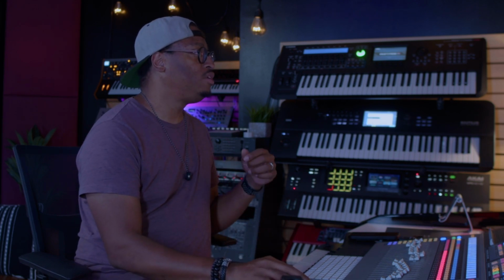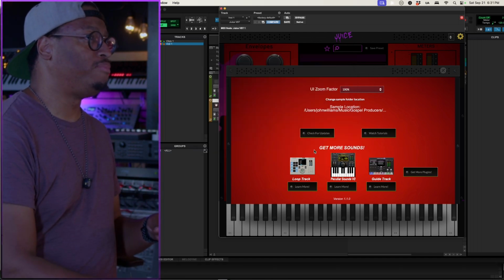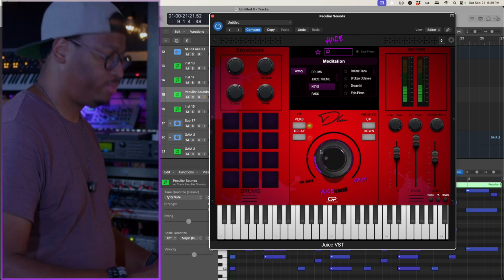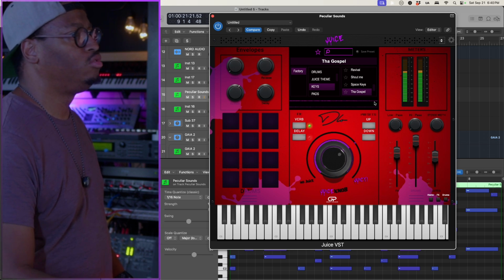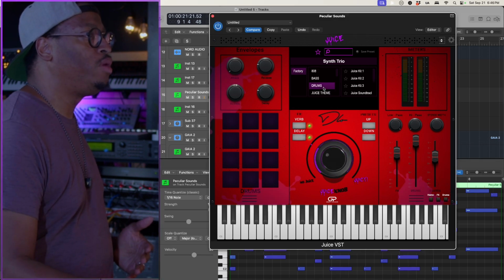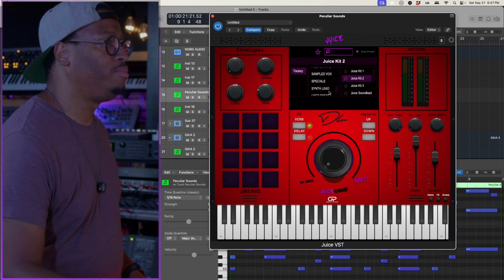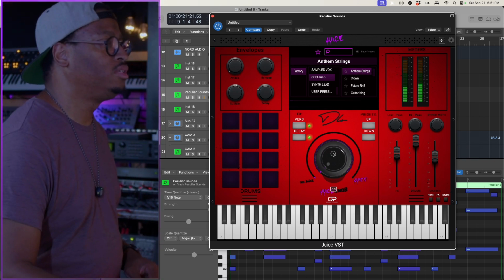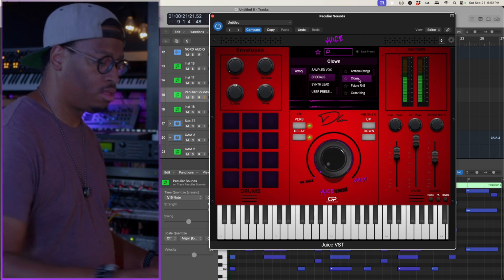NEW Juice 1.1 Update! What's New + Sounds Demo And More!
We Just released a New Juice 🧃Update to Version 1.1! FREE Update for existing users and on sale for $99 for new users until Oct. 1st!

1.1.0 Release Notes!(Current Version)

New Features:
-AAX support Added for Pro Tools(Mac Only)
-Official Support for MacOS Sequoia
-Added Brand New algorithm for Legato glide for Mono instruments for more realistic monophonic behavior!
-Added New Settings menu
-Added ability to change sample file location to external hard drive!

Bug Fixes:
-Fixed an issue that would cause some monophonic patches to change keys
-Fixed Buffer size error message issue for Studio One Users
-Fixed Save Preset button not working for some users in Logic
-Fixed Master Volume Fader not Turing all the way down issue

0:00-1:09 - Intro
1:09-4:21 - New Features
4:21-7:01 - Sound Demos 1
7:01-8:16 - What Does The Juice Knob Do?
8:16-12:25 - More Sound Demos
12:25-13:36 - Drum Page
13:36-25:17 -More Sound Demos